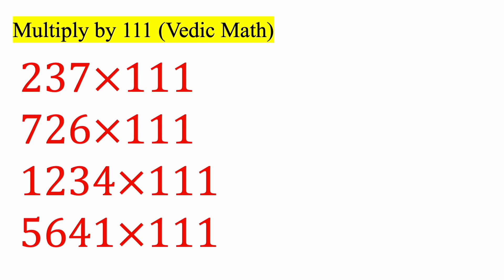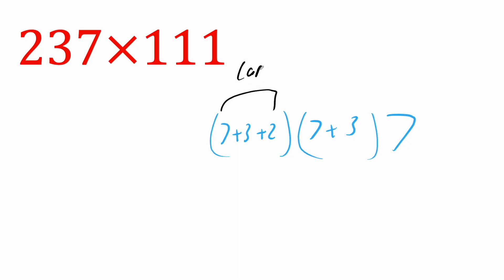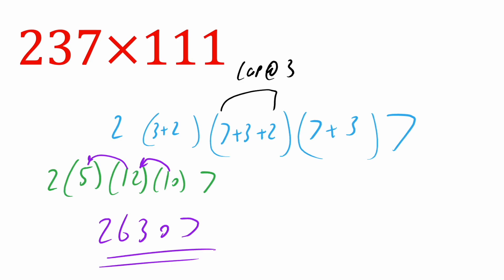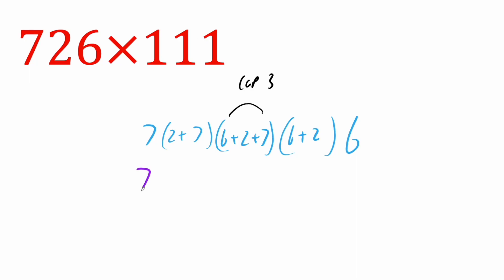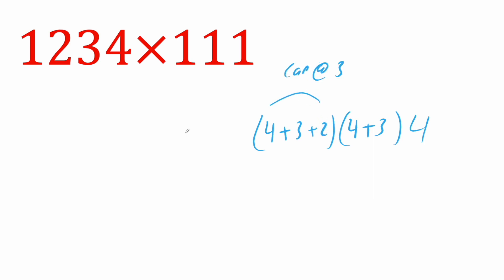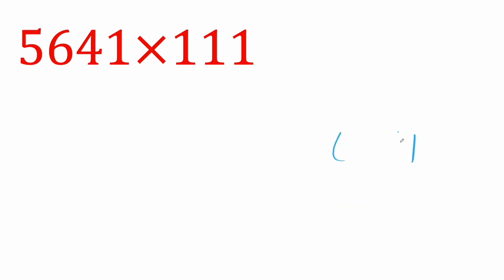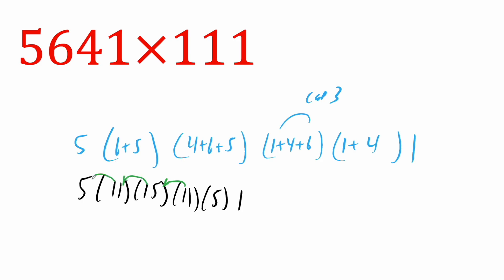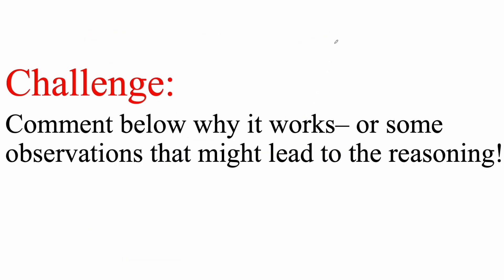Multiply by 111 (Vedic Math)